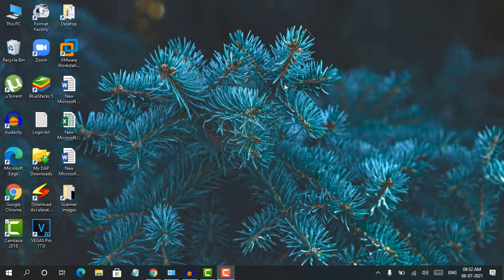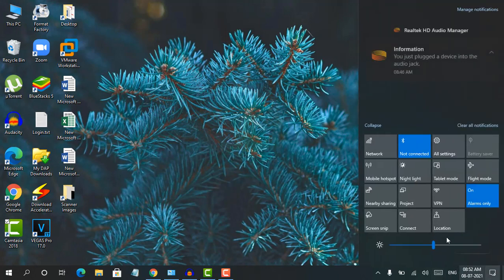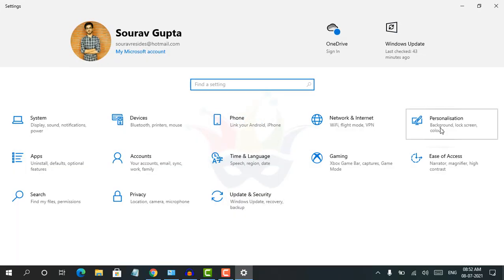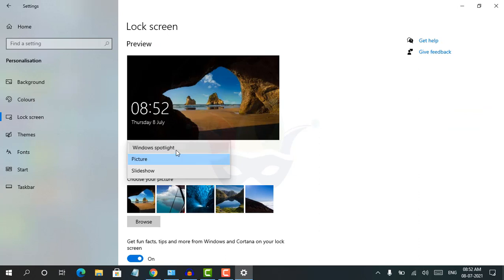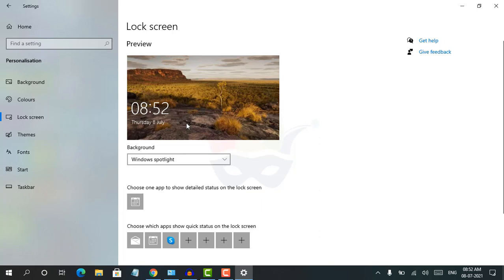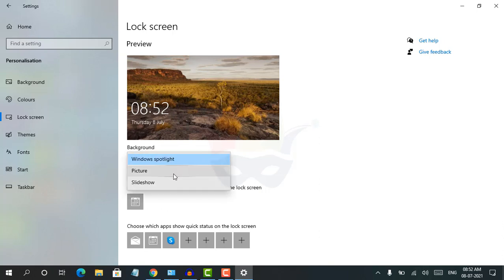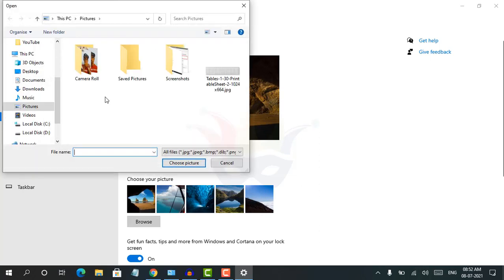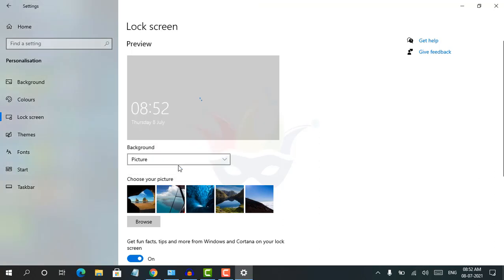How to customize lock screen in Windows 10 | Unlimited Solutions